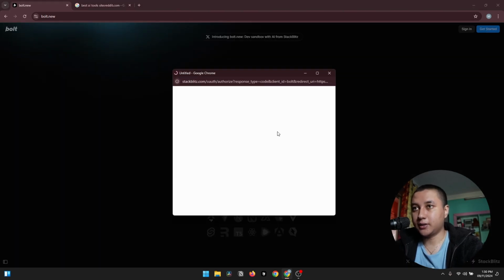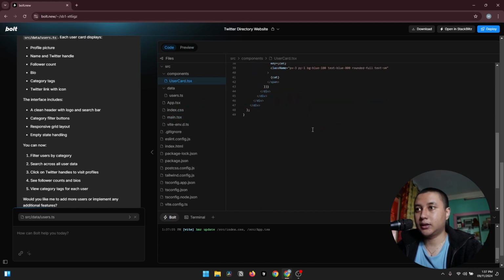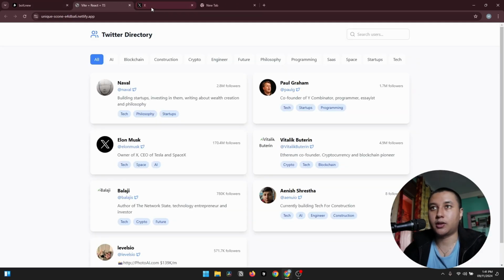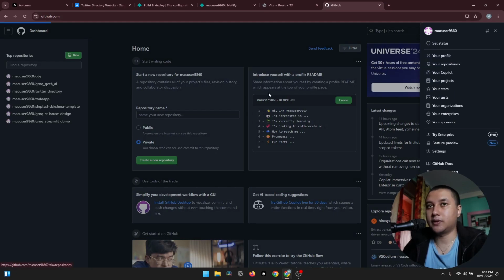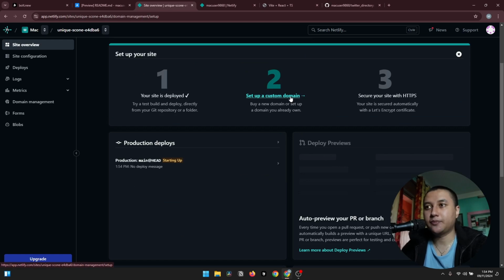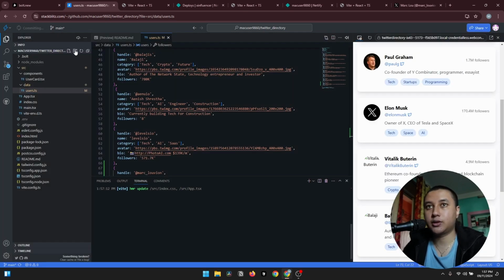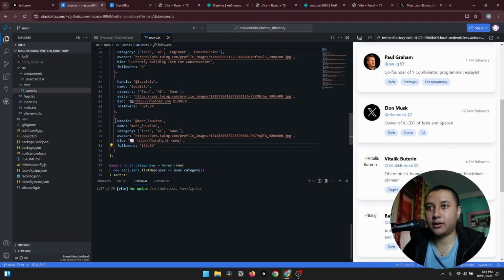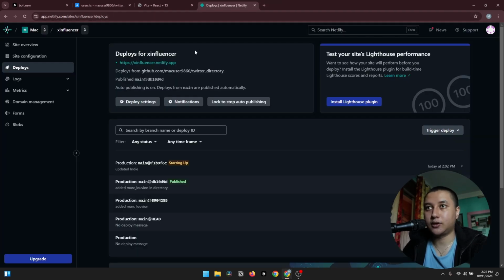How to Easily Edit & Update Your Published Bolt.new Website (No Coding Needed!)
In this video, I'll guide you step-by-step on how to edit and update your Bolt.new web app using Netlify, StackBlitz, and GitHub. Whether you're new to coding or just want an easy way to update your site, this tutorial covers everything you need to know to make changes to your live Bolt.new website.

We’ll start by setting up the web app, and I’ll show you how to edit it—even if you have no prior coding experience! By the end of this tutorial, you’ll be able to confidently update and manage your Bolt.new website to keep it fresh and up-to-date.

Topics covered in this video:

Setting up the Bolt.new app on Netlify
Editing the app with StackBlitz
Managing changes and publishing updates with GitHub
Hands-on, beginner-friendly steps for non-coders

WHO AM I:
Hi,

⭐ Tags ⭐
- Aenish Shrestha

⭐ Hashtags ⭐